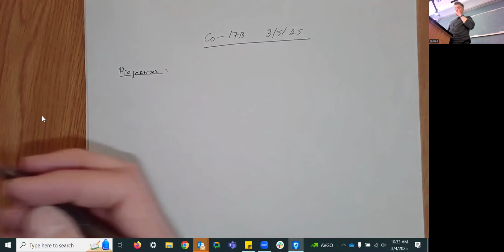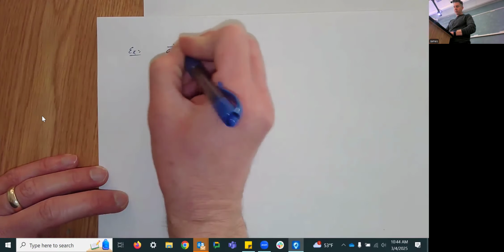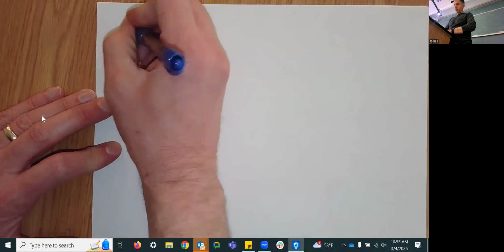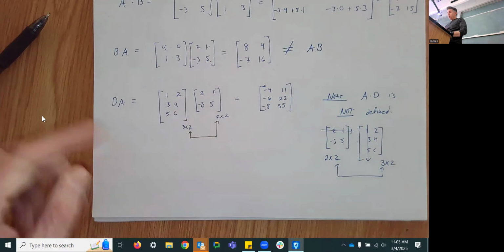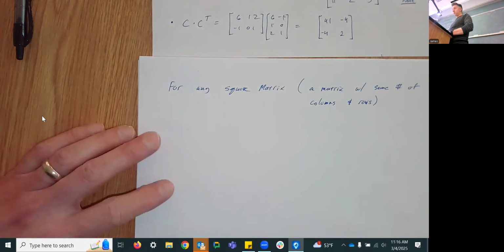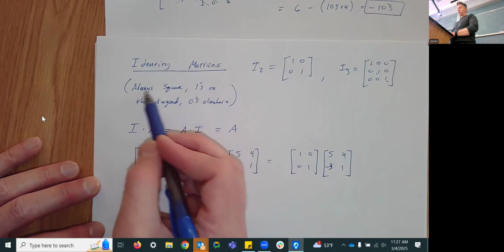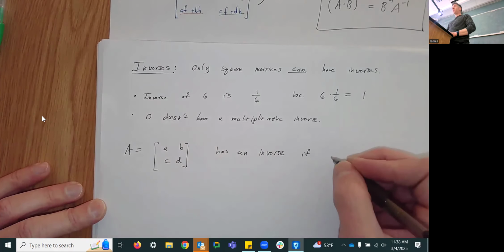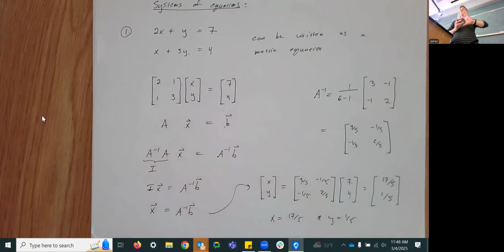Co-17B 3-4-25: Projections, Matrices, Inverses